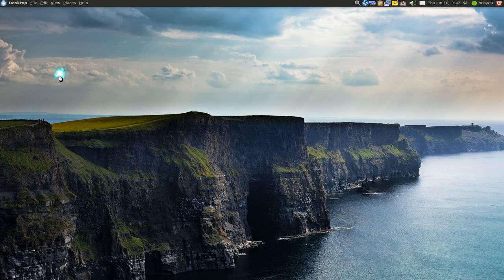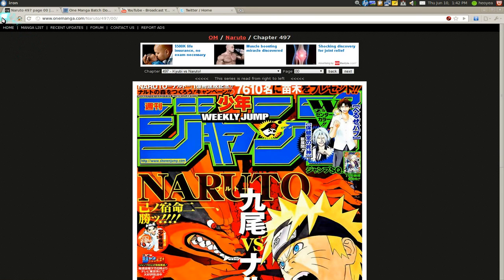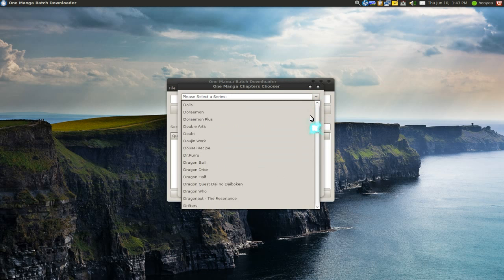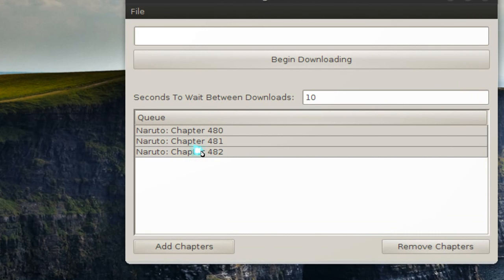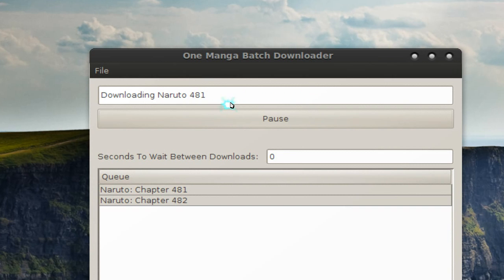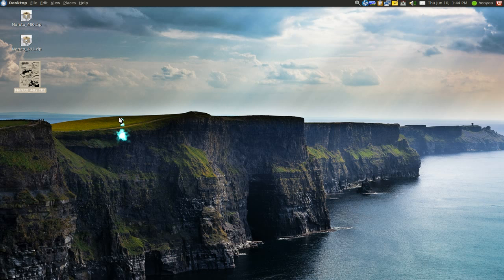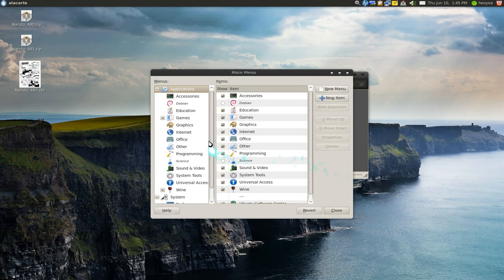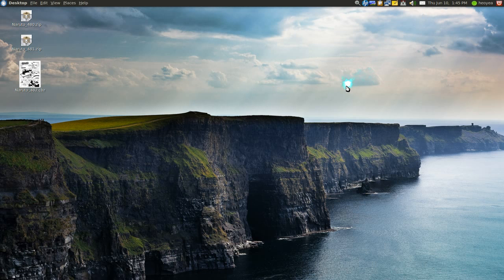One Manga Batch Downloader - Ubuntu 10.04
require: install java, zip, unzip

Features:

and then One Manga Downloader downloads them one by one into one zip file per chapter. Create a queue of as many chapters as you want.
Choose to be nice to the onemanga servers and put a time delay between image downloads.
One Manga Downloader remembers your download queue of chapters if you close it before it's empty.
Choose the destination location and the zip file name format on a per series basis. One Manga Batch Downloader will remember your series settings for the future. So One Piece always knows to go into "C:/One Piece" and Monster into "C:/Monster"
Remembers your most recent downloaded series and chapters so you can pick up from where you left off quickly.
Runs on any platform that supports Java 6. The source code freely available.